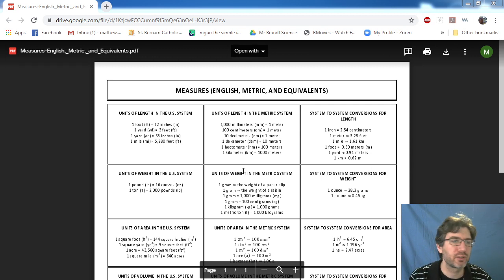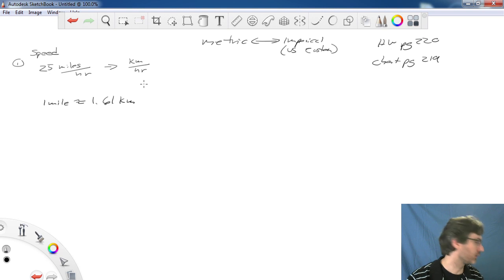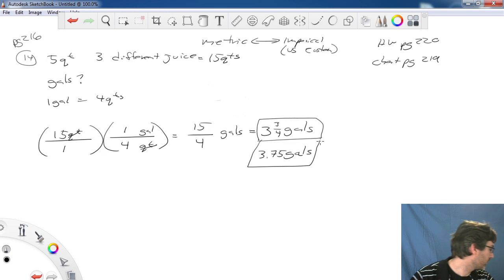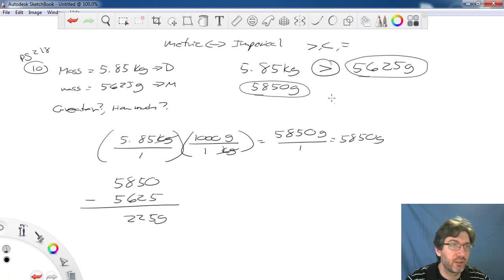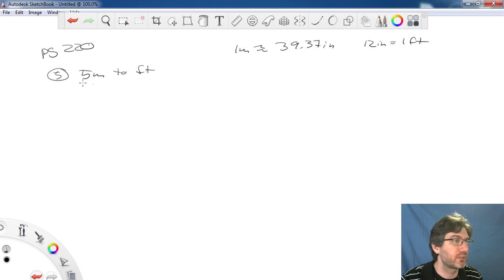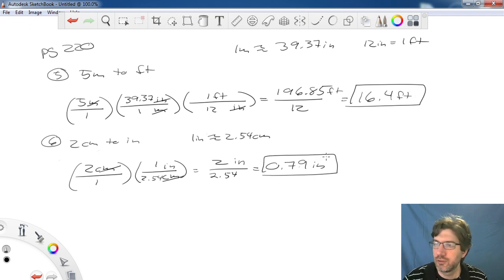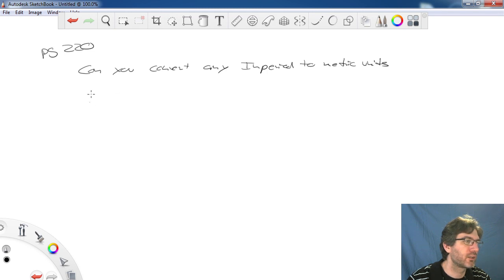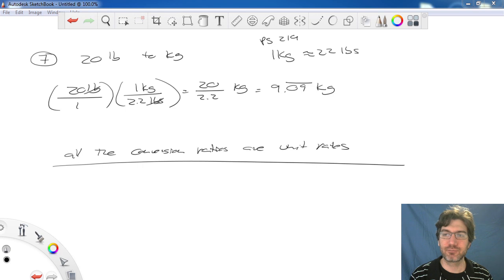5/6 D.A. Between Systems